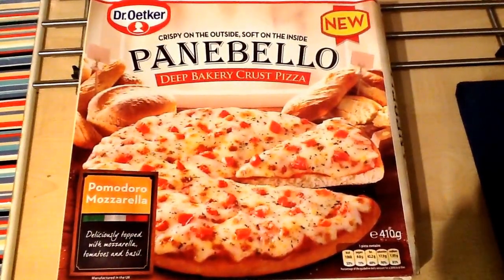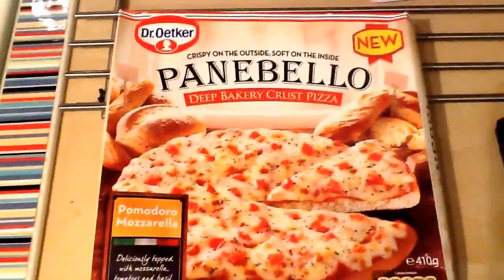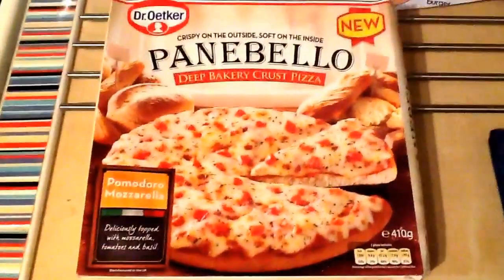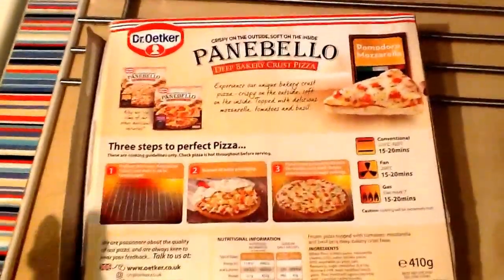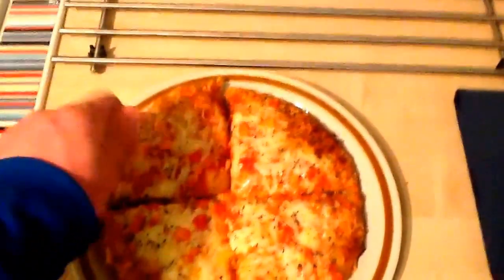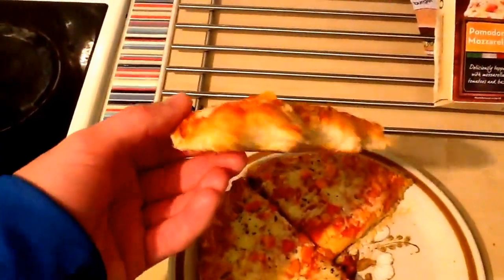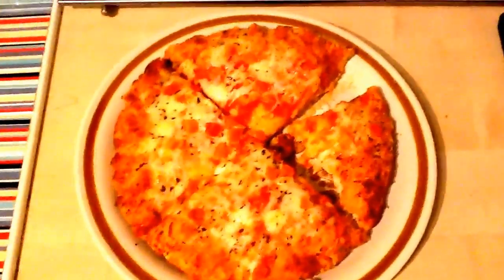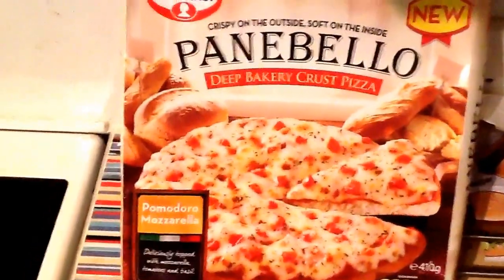Dr oetker panebello pizza review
This pizza cost me exactly £0 but how would it taste and would I buy it again?